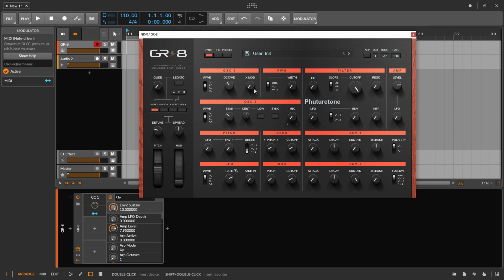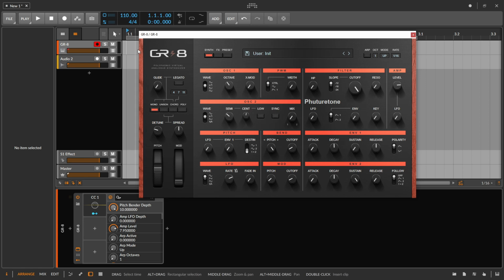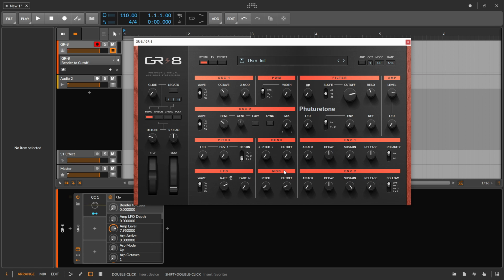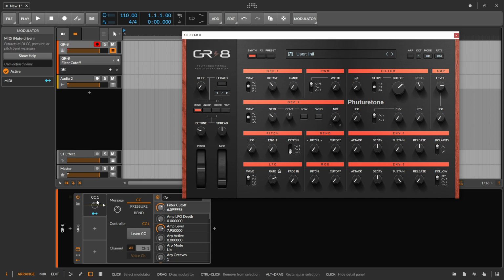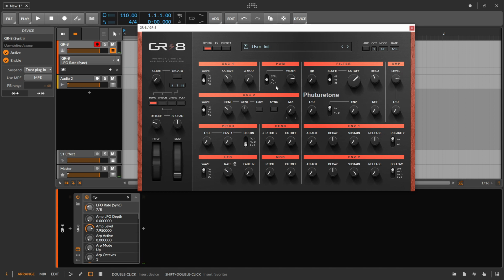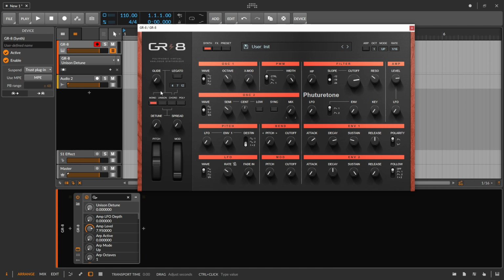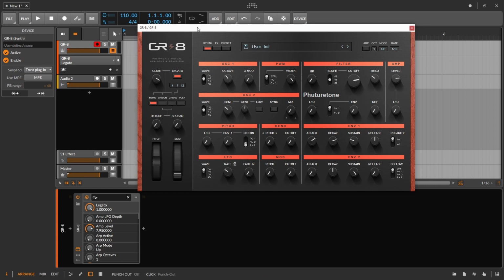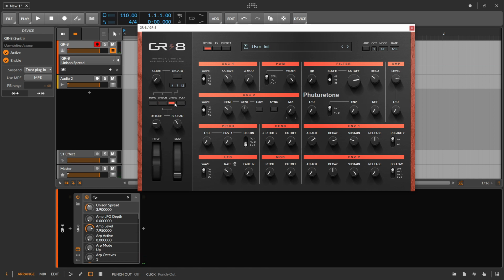Deeper Dive Into Subtractive Synthesis (Part 2)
In this part we examine some of the common synthesizer controls that you'll find in subtractive synths and most digital plugin synthesizers regardless of topology. Specifically we focus on the pitch bend and modwheel, pulse width modulation, and various unison and play mode (mono, unison, poly, chord, glide, legato, etc). With this video along with part 1 you should have a pretty good understanding of how subtractive synthesis work and you should be able to edit the common controls on most presets you bring up.